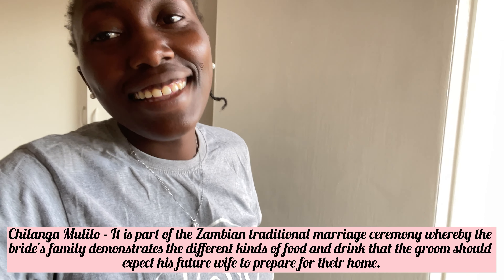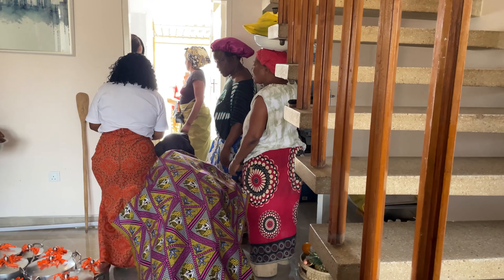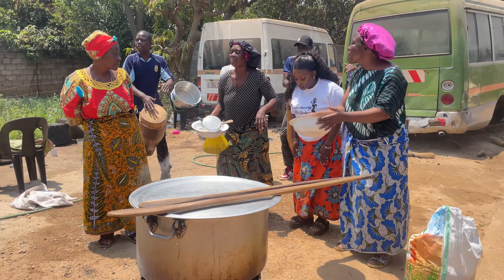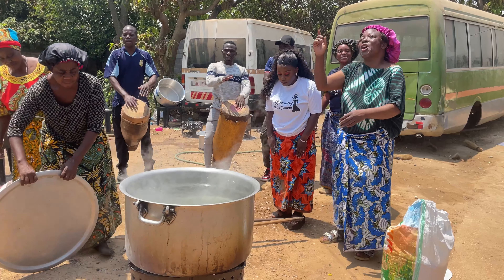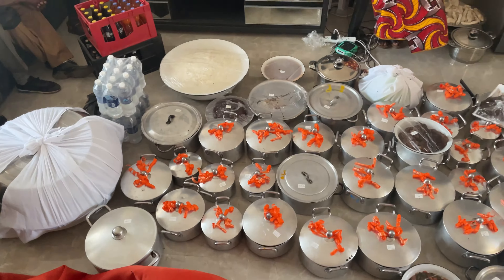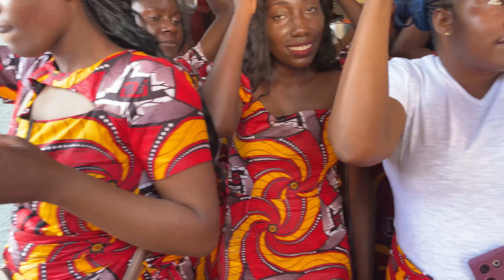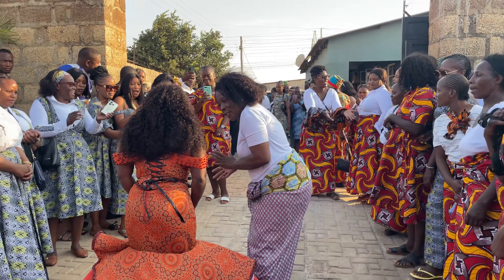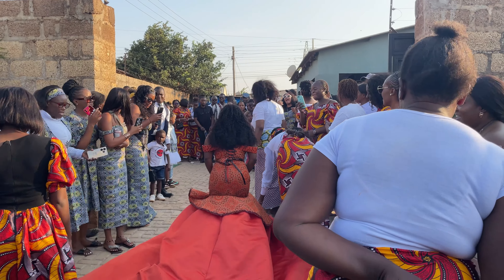MY SISTERS CHILANGA MULILO | Zambian Tradition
Hi Fam,
I attended my Sisters Chilanga Mulilo .

Stream:
Music supported by
Background MusicWithout Limitations
@FreeBackground MusicForCreators
smarturl.it/HothamMusic

SONG 2: im good | /vkwwr7gtse54yvau7

SONG 1: strawberry worship |
/ sdmtptgyvydzuz5b8
SONG 2: hands in it |/xgl73z4ja6p2ahzx8

    If it’s your first time watching this channel welcome 🥳🥳🥳. Hope you enjoyed the video . I have many more feel free to binge watch 😁.